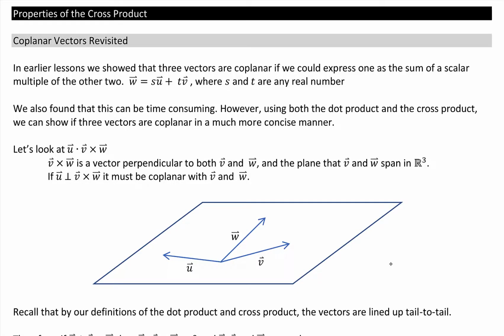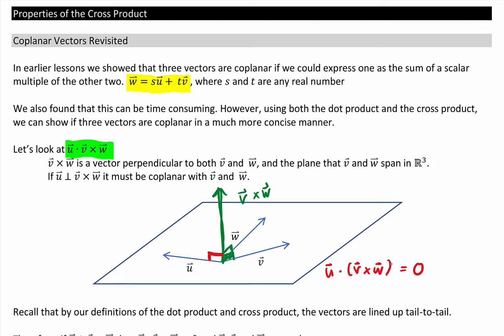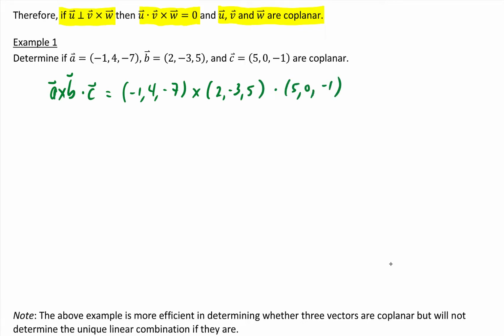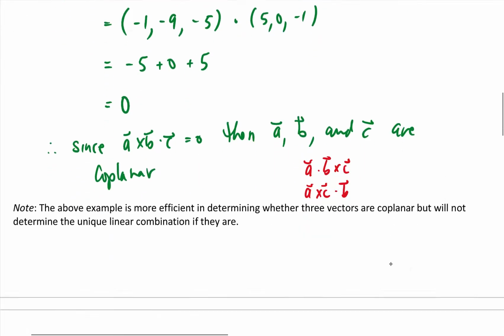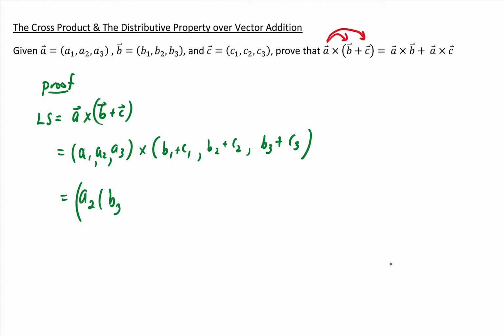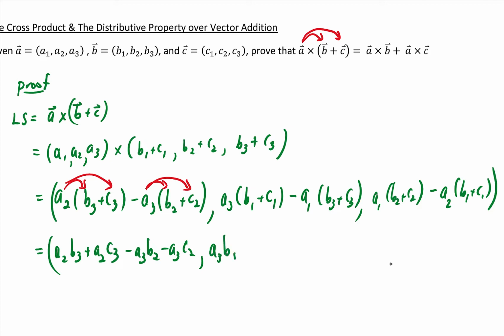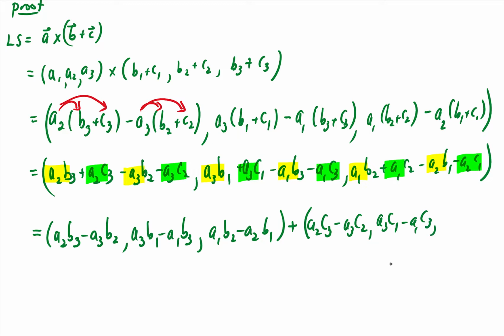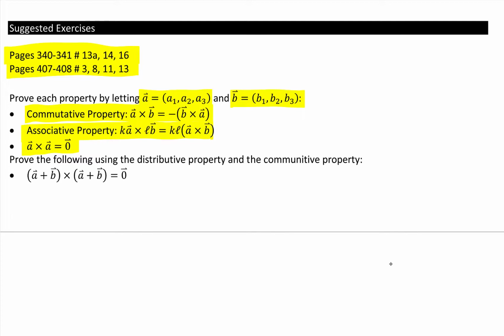Unit 2 Lesson 5 Properties of the Cross Product MCV4U